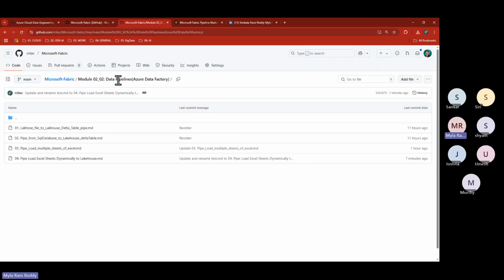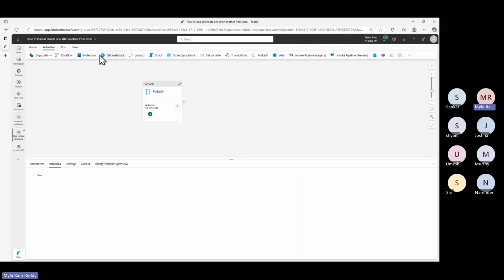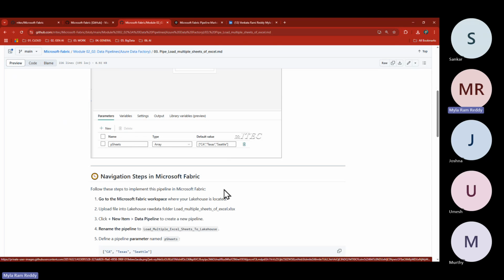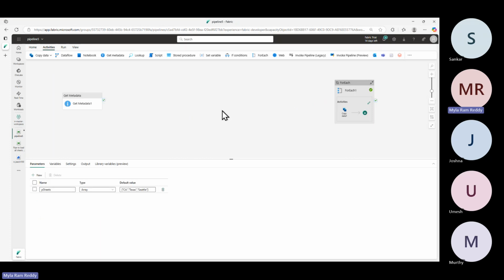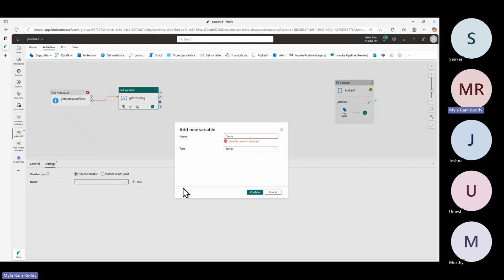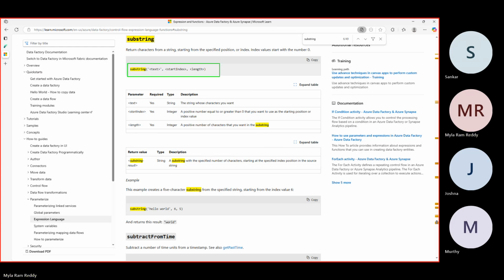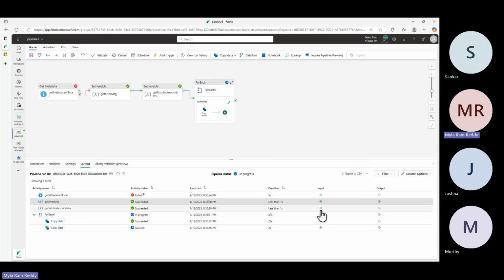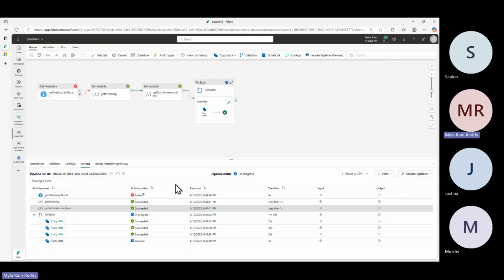03 Pipe Load Excel Sheets Dynamically to Lakehouse